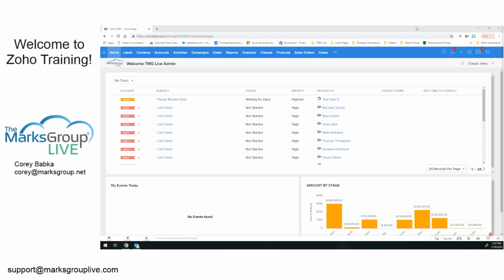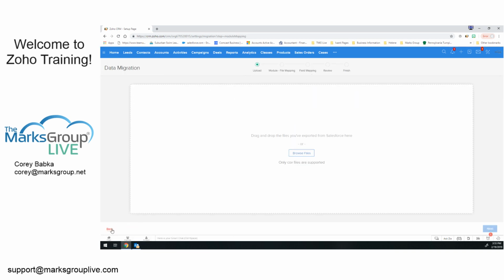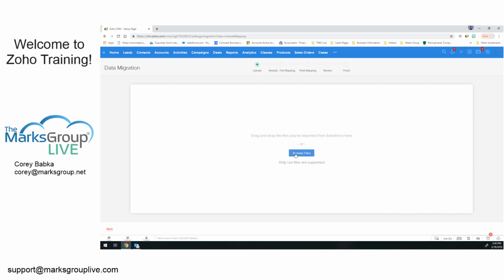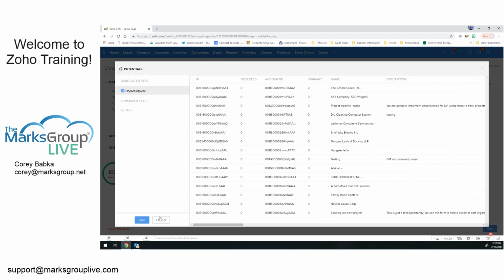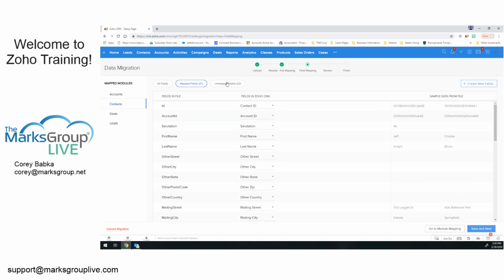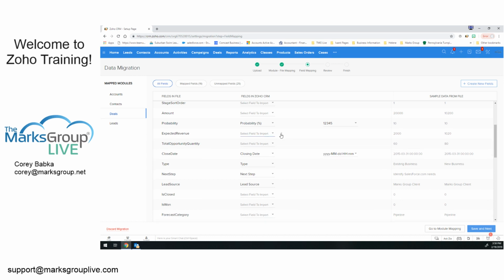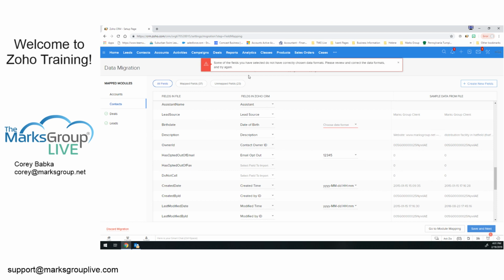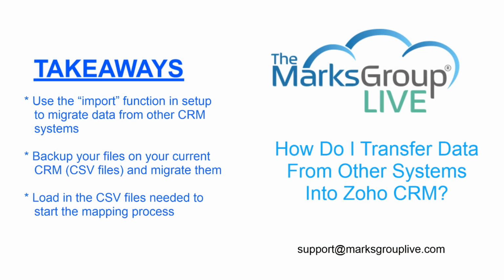Zoho CRM Data Migration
Zoho CRM data migration is easy to do once you learn how.

In this video you will learn about:
- transferring data from other systems into Zoho CRM
-  Zoho CRM Import capabilities